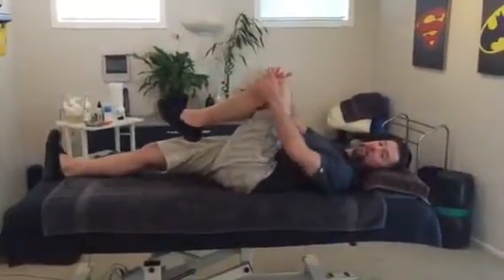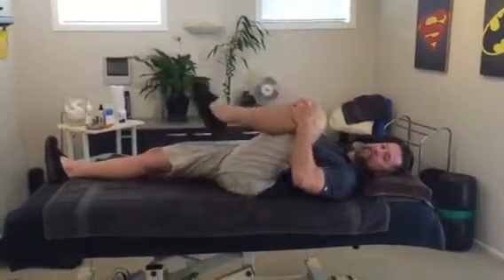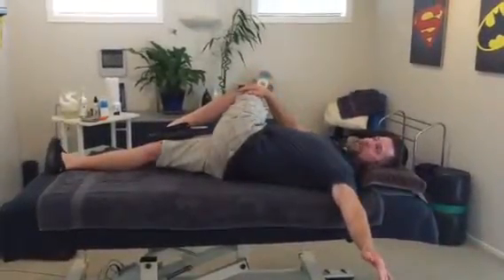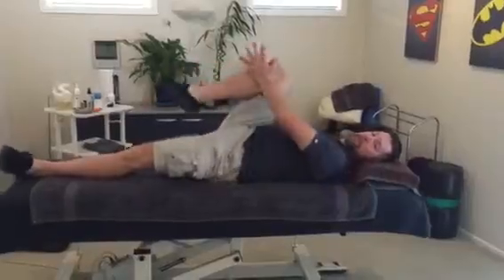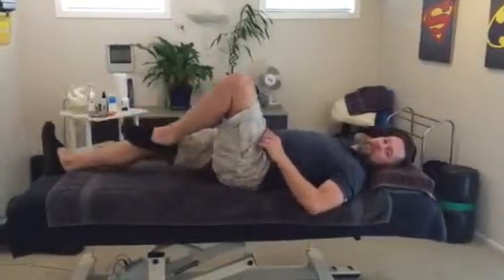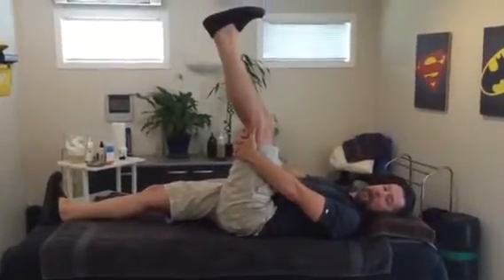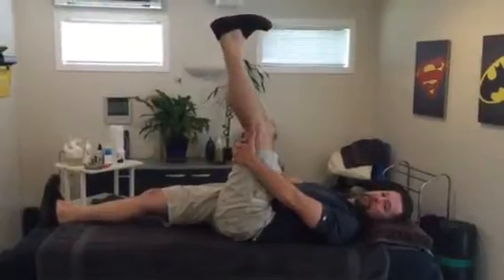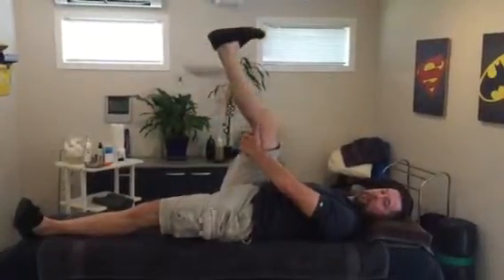Stretch for hips and hamstrings